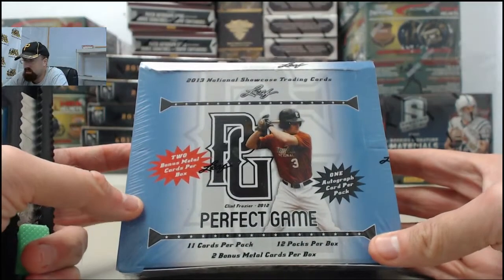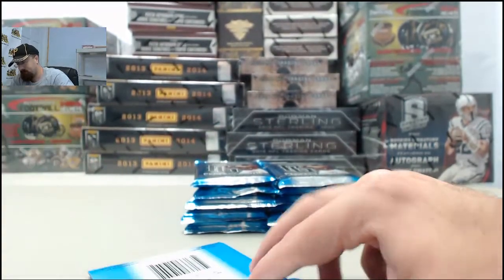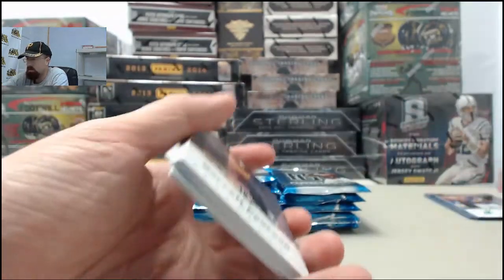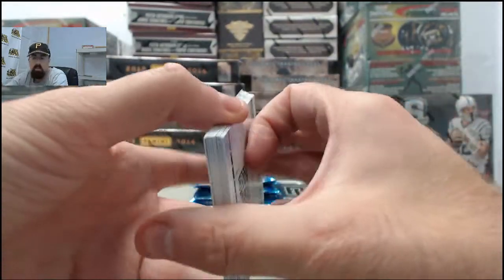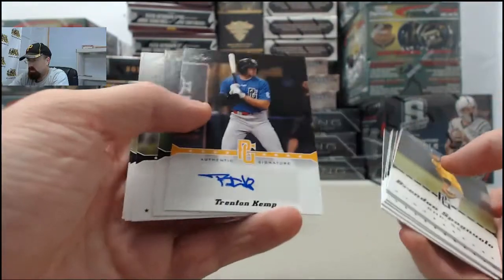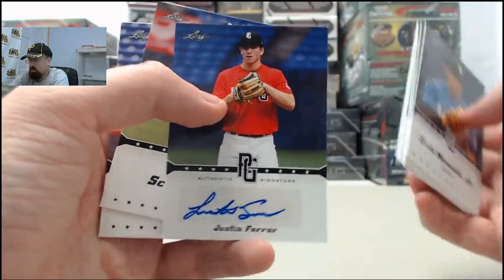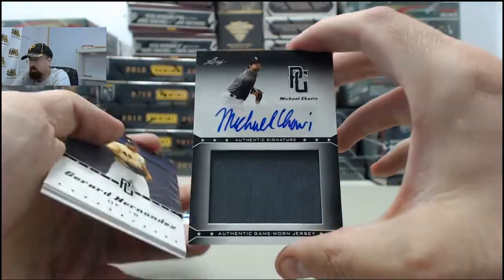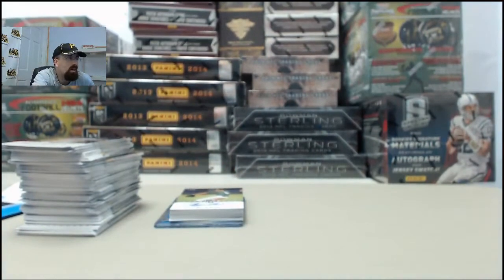2013 Leaf Perfect Game Showcase Baseball LIVE Box Break